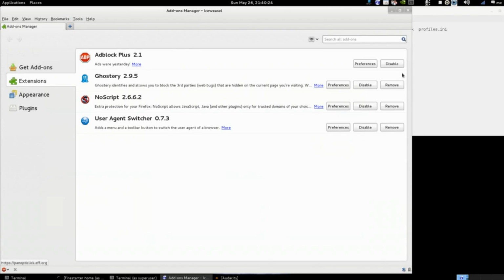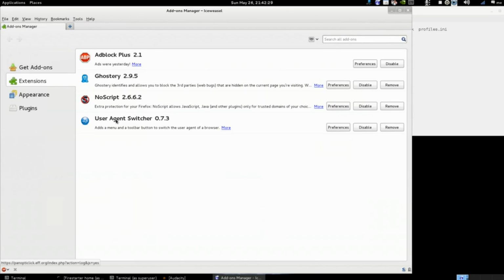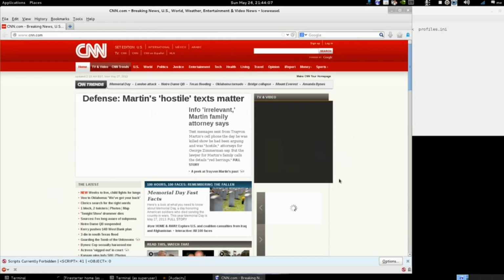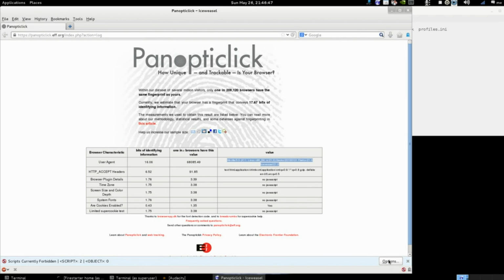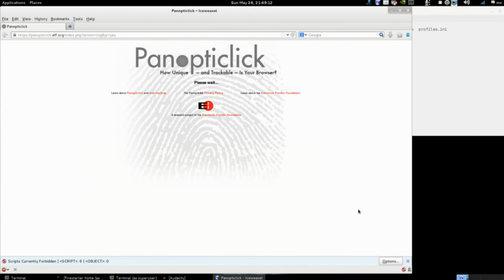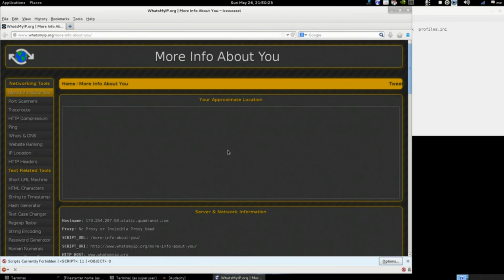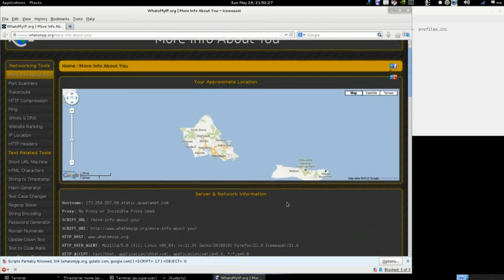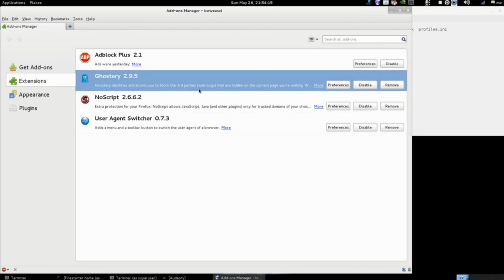Browsing the net with Privacy....Firefox edition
Simple video I made, tried to keep it short and sorry if it's boring. It's mean to be informative not entertaining :)

Information regarding the above "feature". First, it is opt in, so choose wisely. Second, there are many way you can be geo-located while browsing the web. Google has a bunch of them up their sleave so search around and find out more info for yourself. Knowledge is power.  Here are the finer details about this service:

"By default, Firefox uses Google Location Services to determine your location by sending:

    your computer's IP address,
    information about the nearby wireless access points, and
    a random client identifier, which is assigned by Google, that expires every 2 weeks."

It goes on to say Firefox or Google will never use this information to identify you...that's really up for you to decide. I think you're better off just not sharing the information to begin with.

Recommended Firefox extensions:
Adblock plus
Ghostery
No Script